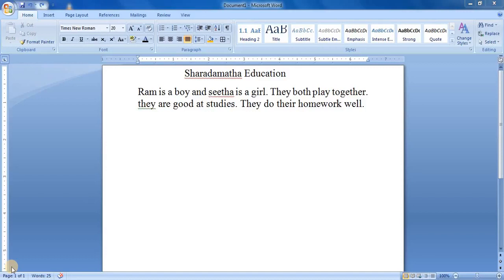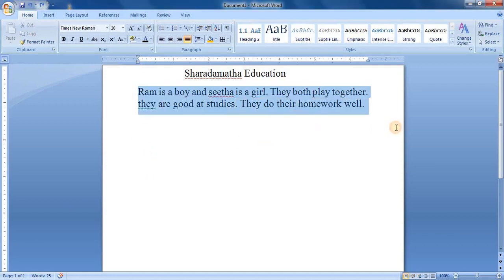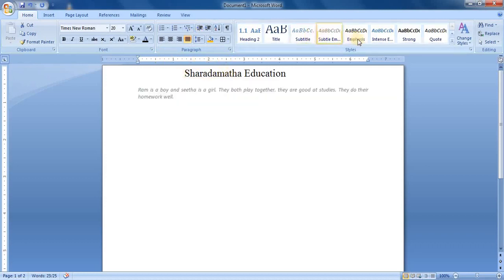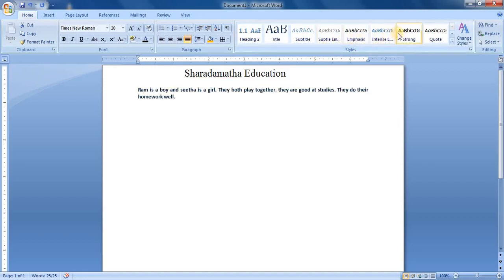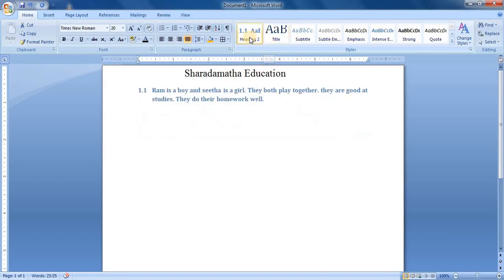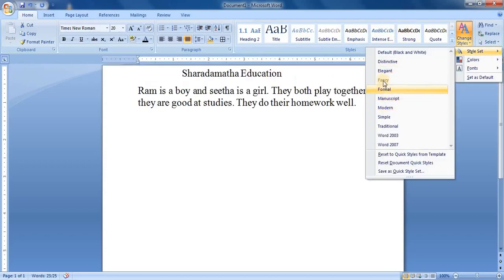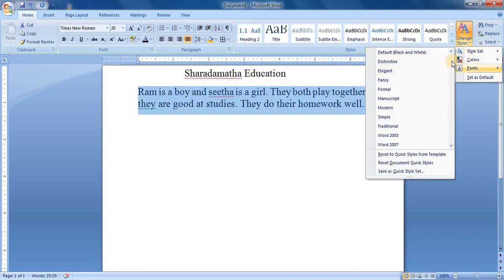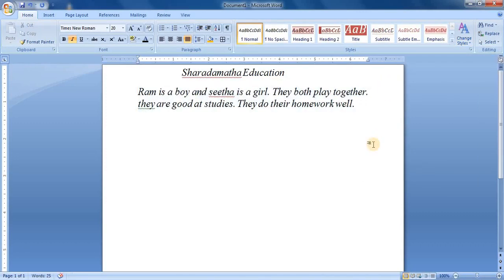Indent Function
Indent Function in MS Word